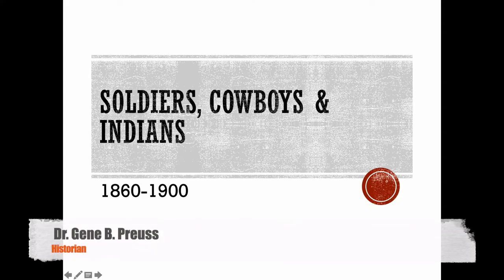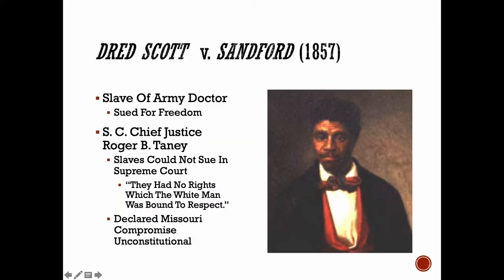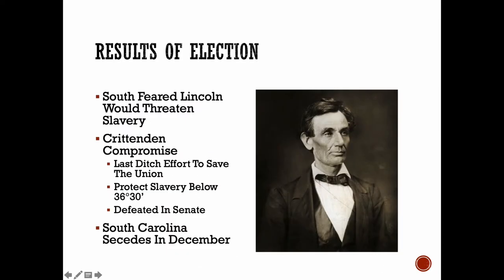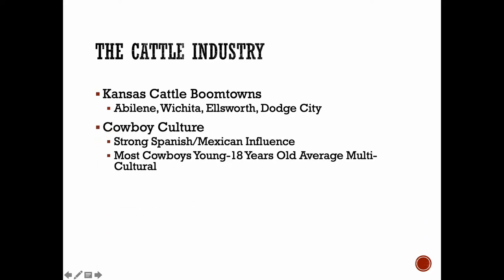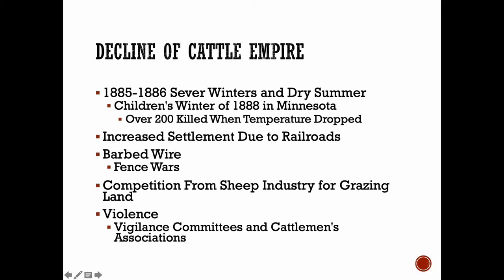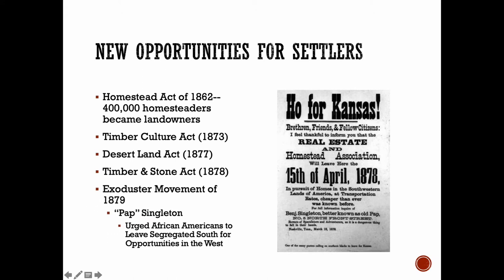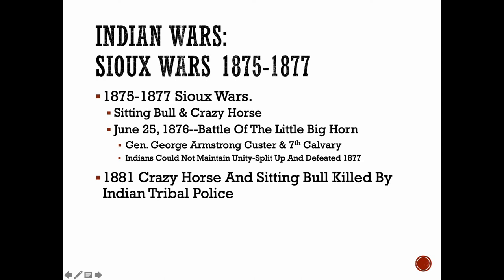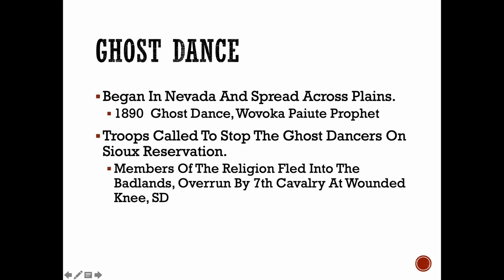American West History: 9. Soldiers, Cowboys, & Indians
This lecture covers the West's role in the steps leading to the Civil War, the rise and fall of the Cattle Drive, and the Plains Indian Wars